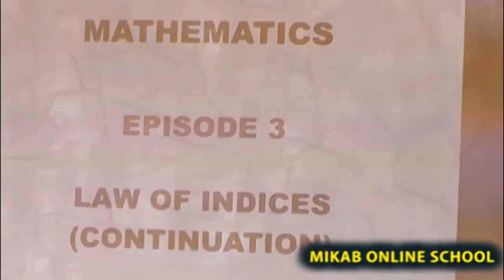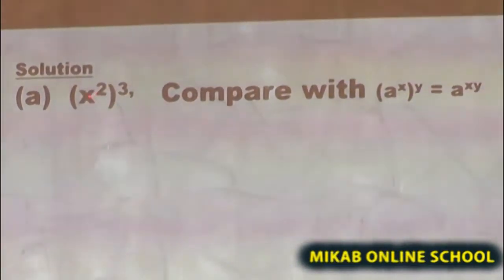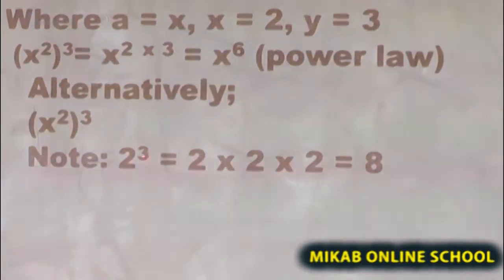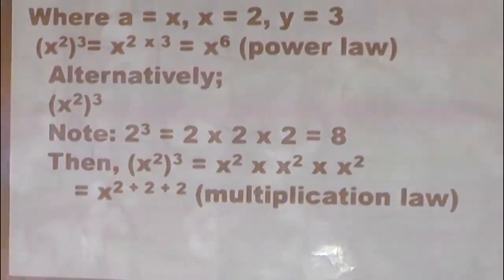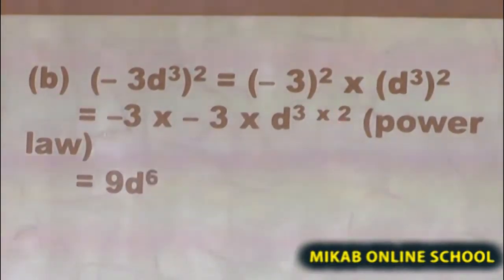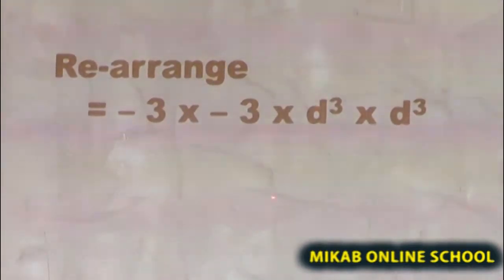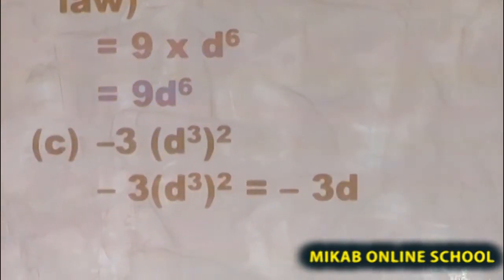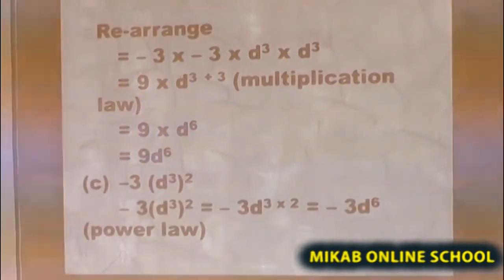Mathematics - Root Law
This is Mathematics made easy. This topic is taught in a simple way that makes Mathematics a very interesting subject.